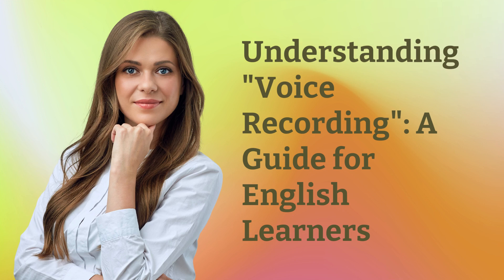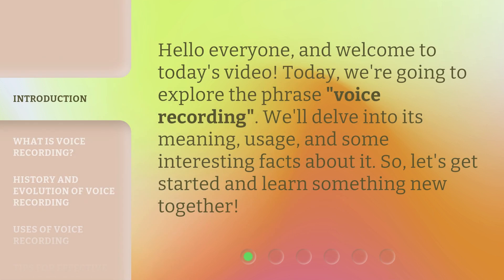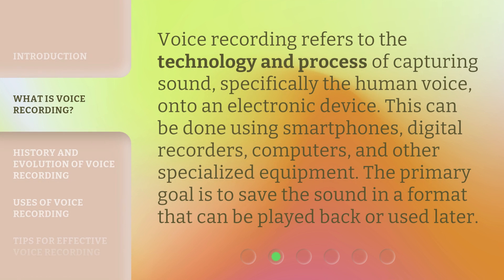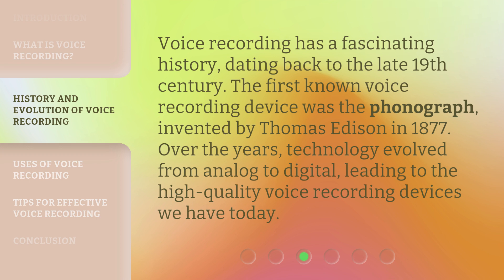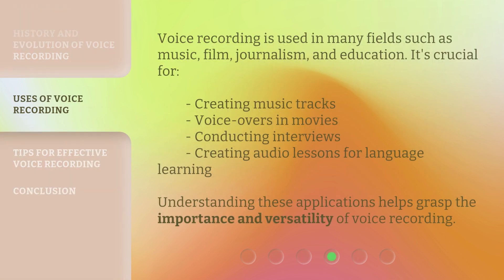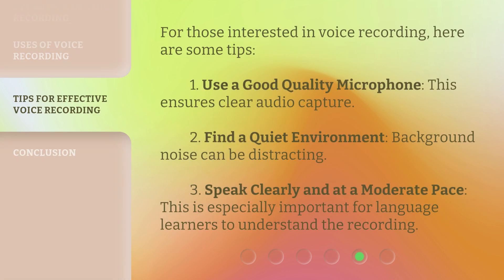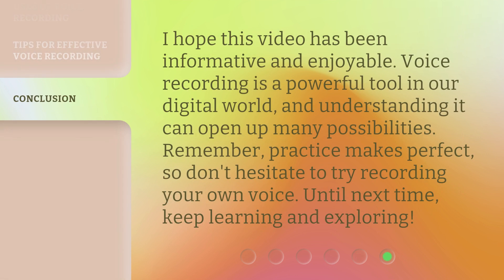Understanding "Voice Recording": A Guide for English Learners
00:00 • Introduction - Understanding "Voice Recording": A Guide for English Learners
00:27 • What is Voice Recording?
00:52 • History and Evolution of Voice Recording
01:17 • Uses of Voice Recording
01:43 • Tips for Effective Voice Recording